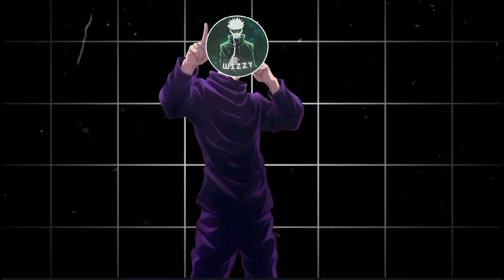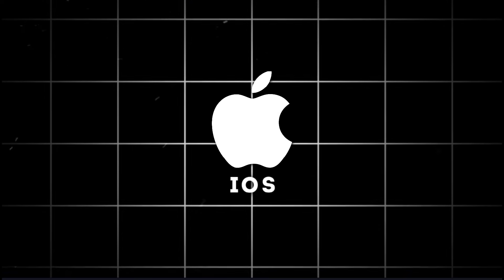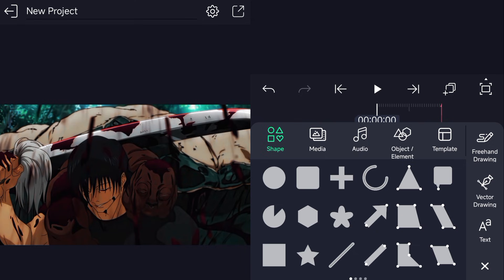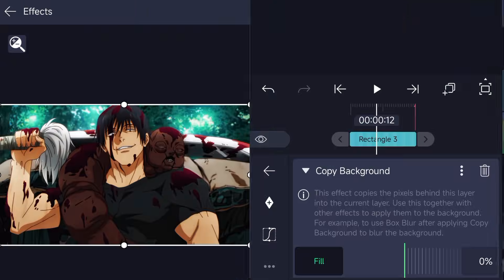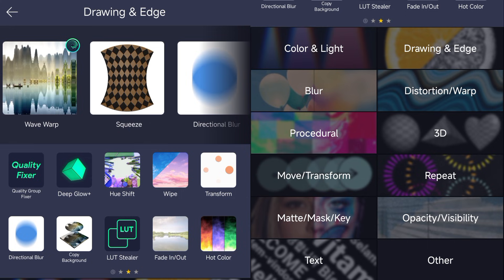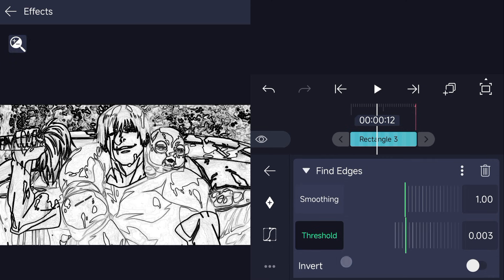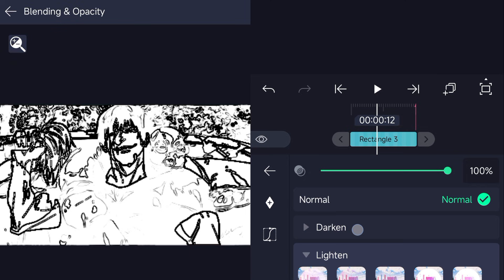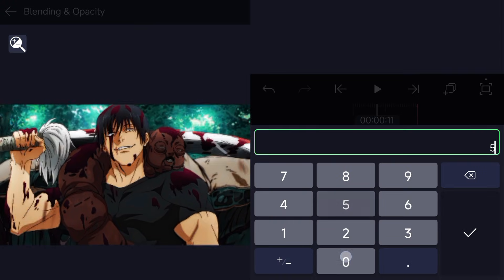How to Get 4K Quality and CC on Alight motion - AMV Tutorial!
🔸 Video Title: How to Get 4K Quality and CC on Alight motion - AMV Tutorial!
🔸 Video Summary: Hello, everyone. I'm Wizzy, and in this video, I will be teaching you how to Get 4K Quality and CC using Alight Motion on a smartphone.

🔸Editing Software
- Alight Motion (AMZ)
🔸 Socials

🔸 Time stamp:
0:00 intro
0:44 preview
1:02 cc tutorial
4:27 4k quality setting
5:07 outro

-I have no rights on the background music!
•l have no rights on the anime images!
-All of the images and music are under the use of